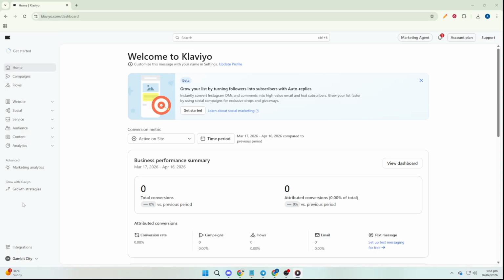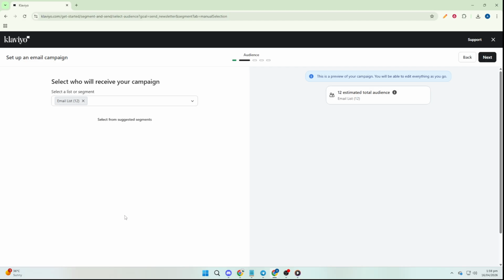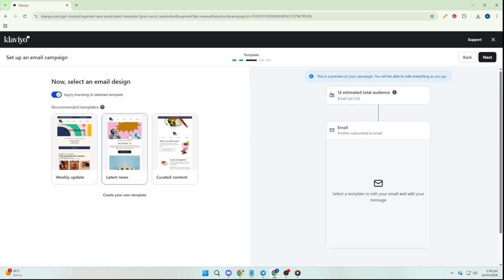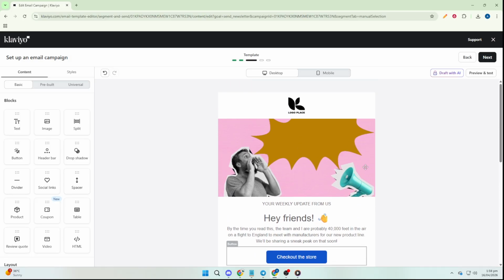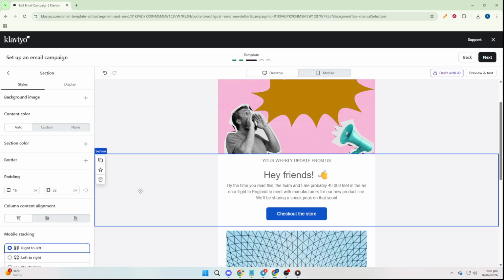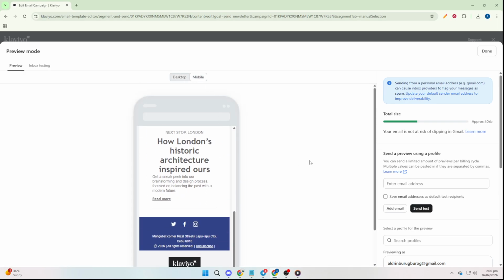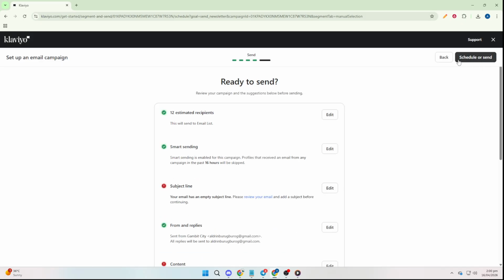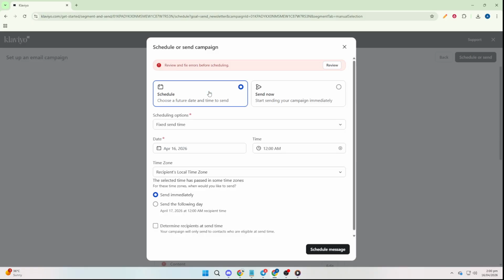How To Set Up And Send Emails In Klaviyo (Step-by-Step 2026)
In This Step-By-Step Klaviyo Tutorial, You’ll Learn Exactly How To Set Up And Send Emails In Klaviyo In 2026. Whether You're Building Newsletters, Promotional Campaigns, Product Launches, Automated Flows, Or Ecommerce Marketing Campaigns, This Guide Covers Everything You Need To Know.

We’ll Walk Through Account Configuration, Email Setup, Template Design, Audience Selection, Campaign Launching, Analytics Tracking, And Email Marketing Best Practices.

🔹 What You’ll Learn:
-How To Set Up And Send Emails In Klaviyo Step By Step
-How To Configure Email Sending Settings Correctly
-How To Design Professional Marketing Emails
-How To Launch Campaigns And Automated Email Flows
-How To Improve Deliverability And Inbox Placement
-How To Track Opens, Clicks, And Conversion Metrics
-How To Personalize Emails Using Customer Data
-How To Troubleshoot Common Email Sending Problems
-Common Mistakes Businesses Make When Sending Emails

💡 Pro Tip: Set Up Domain Authentication Early To Improve Deliverability And Build Trust With Email Providers.

By The End Of This Video, You’ll Know Exactly How To Set Up And Send Emails In Klaviyo In 2026.